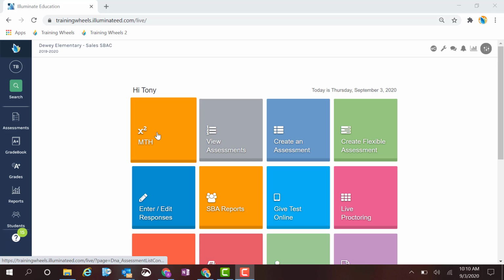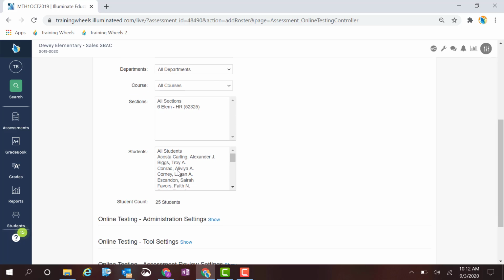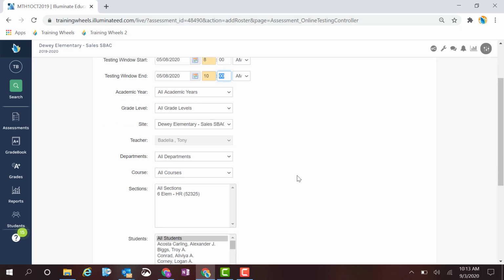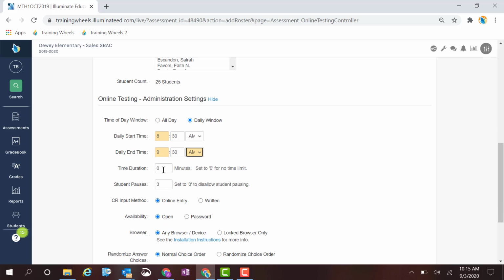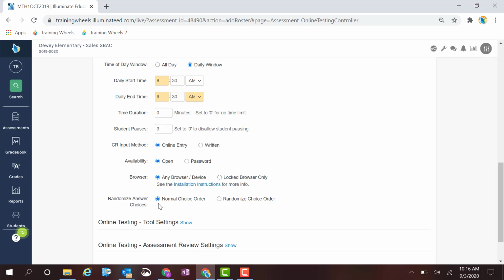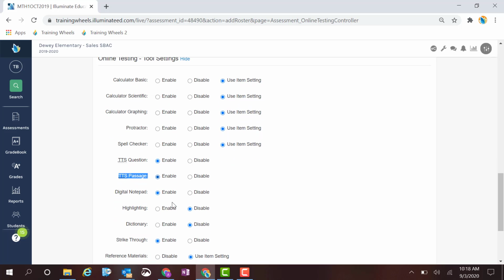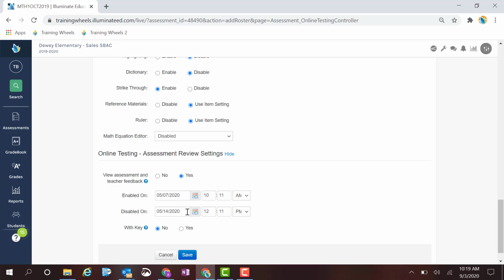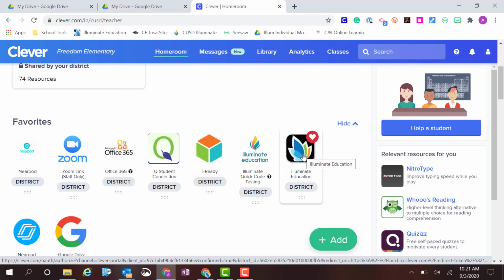1C Online Test Rostering via Student Portal Teacher